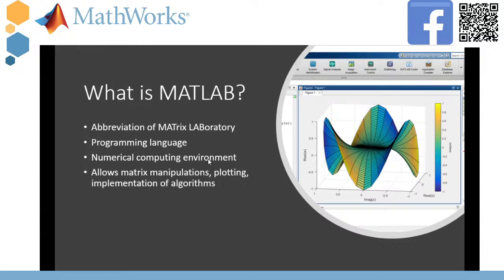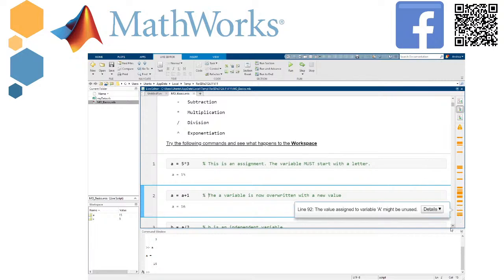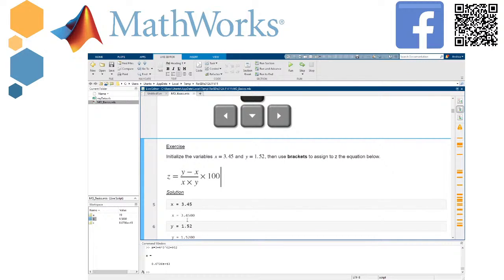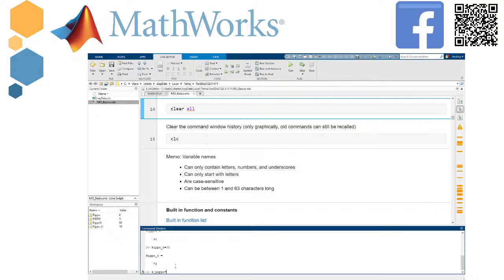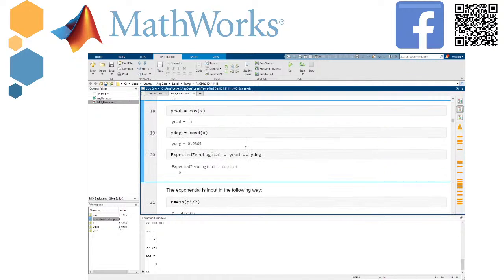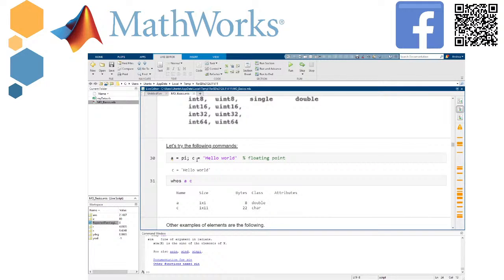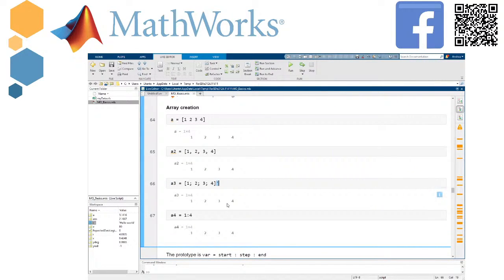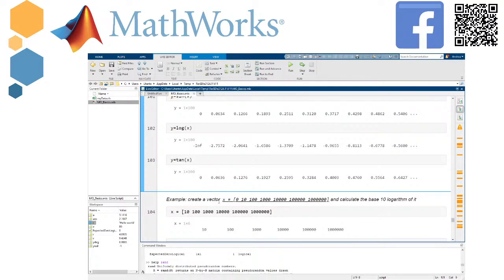MATLAB Onramp Unibo/MUNER - Part 1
Join fellow students online to make your way through MATLAB Onramp and learn more about the MATLAB resources available to you! You will learn the basics of MATLAB and how to apply its tools in your school and your future working experiences!